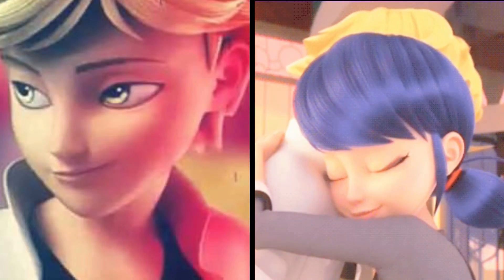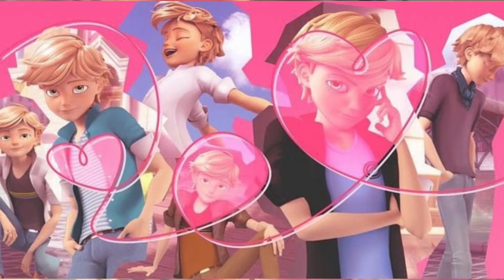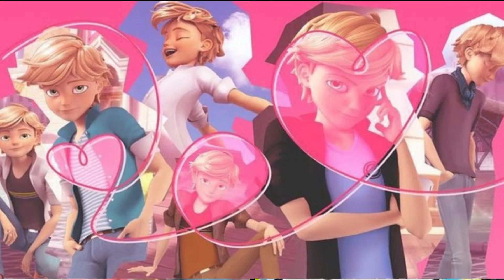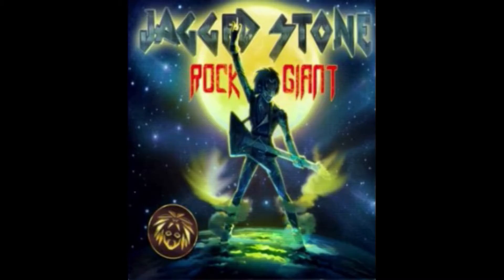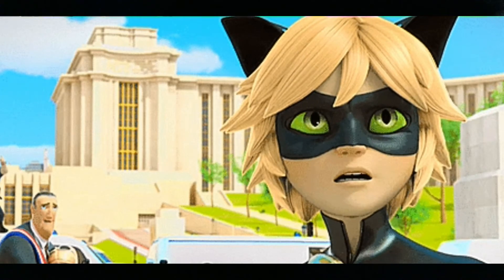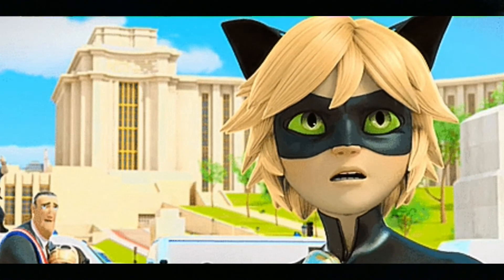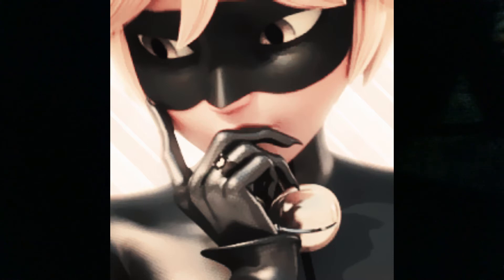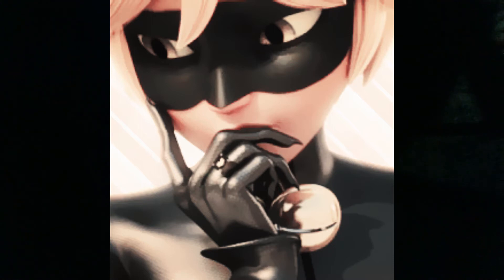MISTYROSE224 FANFICTION AUDIO DRAMA!!! MLB MUST SEE and HEAR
A certain special character tells the tale of MARICHAT! Random footage of the emotions of Marichat embedded into the video. I even have some romantic moment themes with some fun!

DONE with complete permission from this talented writer. Don't COPY, PRINT or take anything from this video! It is illegal and  court isn't fun. NOw enjoy!

NARRATOR::BLUEMOON FOXY
Adrien: BLUEMOON FOXY
Marinette: BLUEMOON FOXY